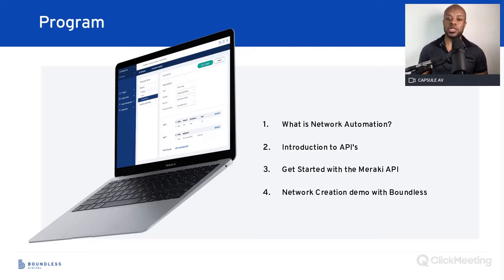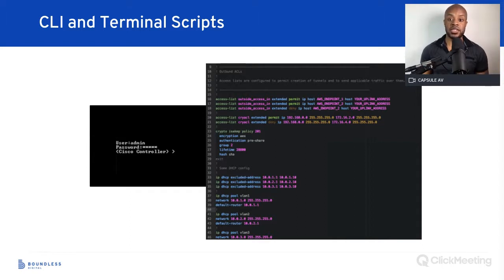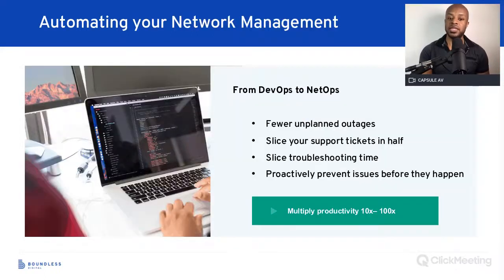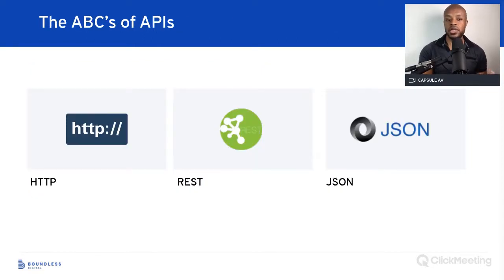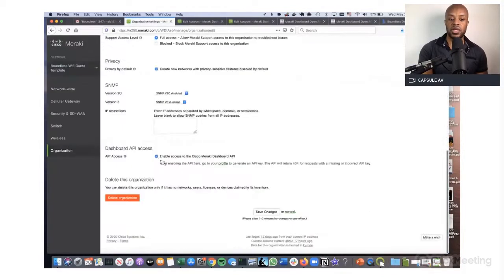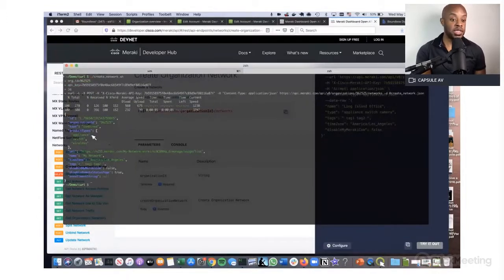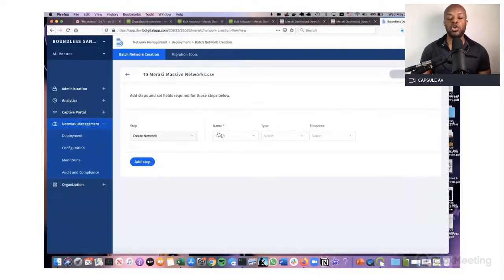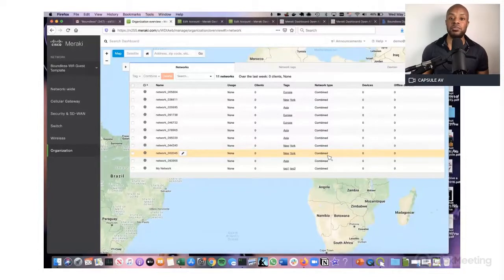BWS | #1 Learn how to provision 1000 networks in 5 minutes using Meraki APIs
Meraki Dashboard API allows developers to handle tedious tasks quickly and easily. Automating the provision of hundreds of networks in minutes and error-free is one of them.

During this 30-minute webinar, you'll learn how to start automating your network provisioning in all simplicity with the help of Boundless Digital and Meraki APIs.

Timeline:
00:00 Introduction to the Webinar
04:10 Why implementing Network Automation in a Meraki organization?
11:36 Introduction to APIs
12:58 Get started with the Meraki API
22:01 Network creation using the Boundless Platform
28:26 Conclusion and Q&A

 🔗Resources:
• Meraki API Homepage:

💡Check out the Q&A transcript on our LinkedIn Page.

Stay up to date, with all of the latest feature releases, and get notified right away of future webinars.